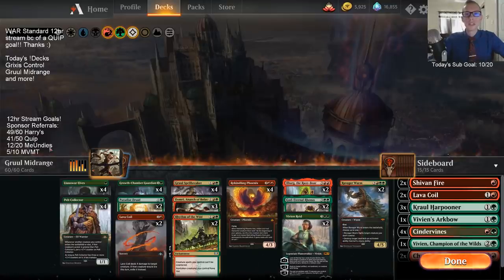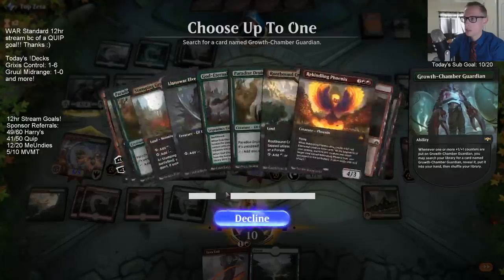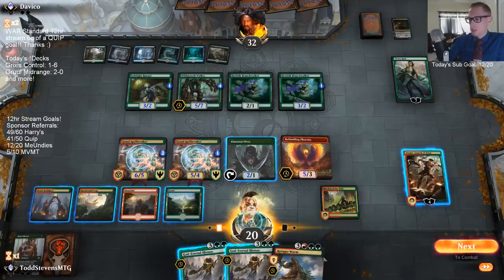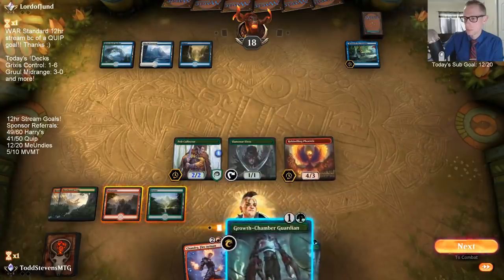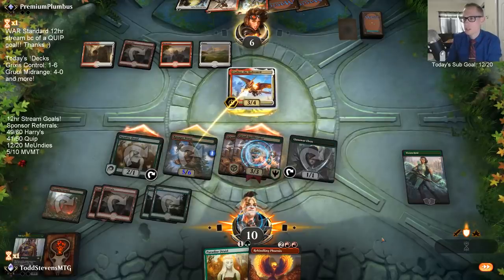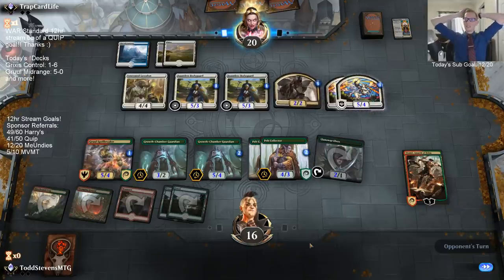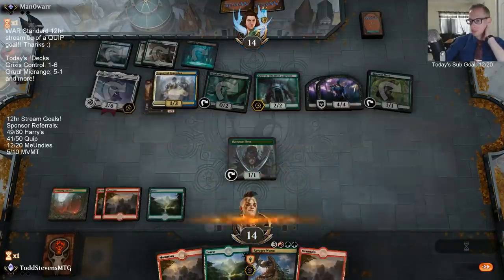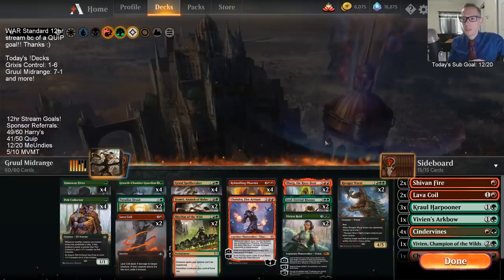Gruul Midrange! MTG Arena - Standard, 4/25/19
ILHARG SMASH!!!